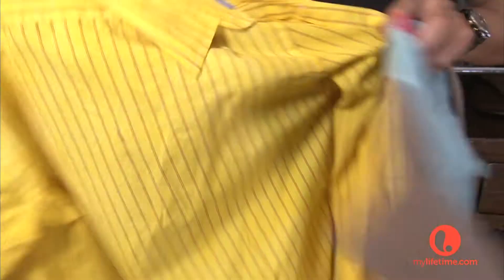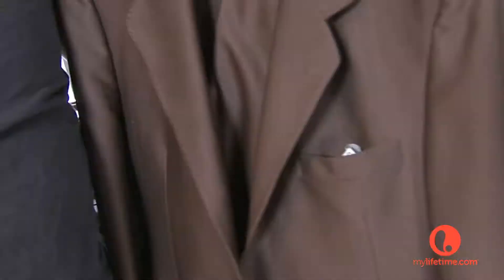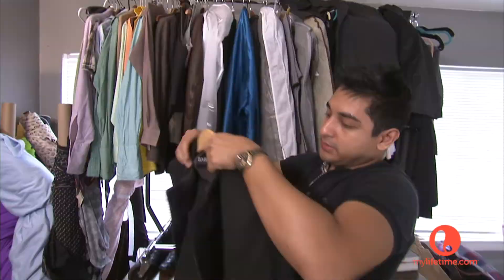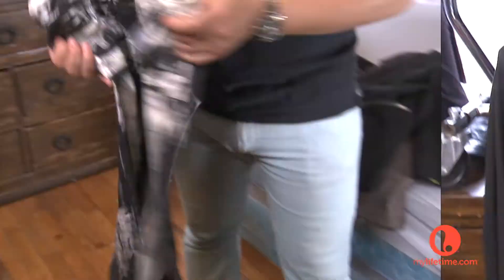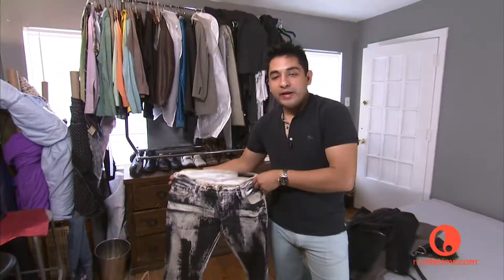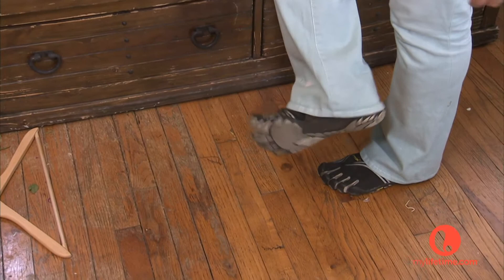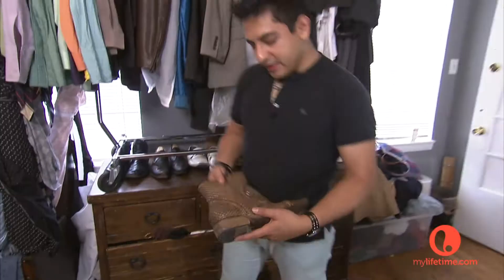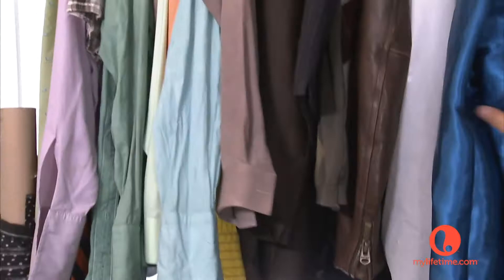Project Runway: James Martinez's Closet Tour | Lifetime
Take a tour of Project Runway season 11 Designer James Martinez's closet, to get an inside look at his personal tastes and styles and what fashions he can't live without.